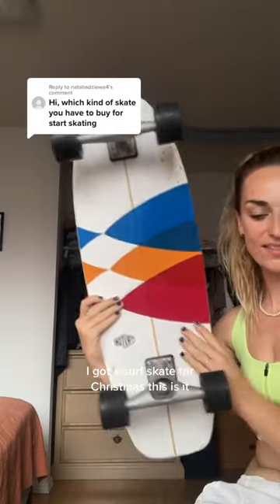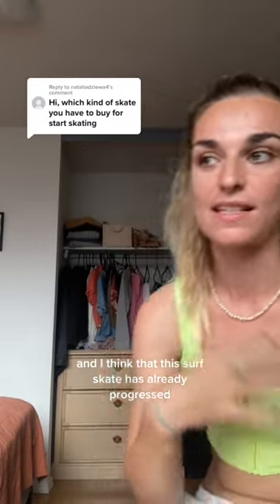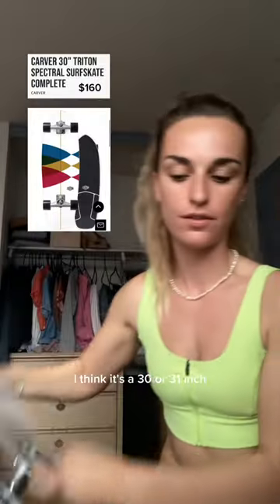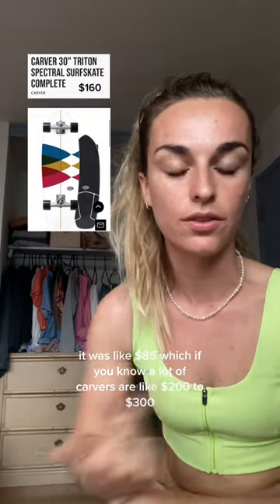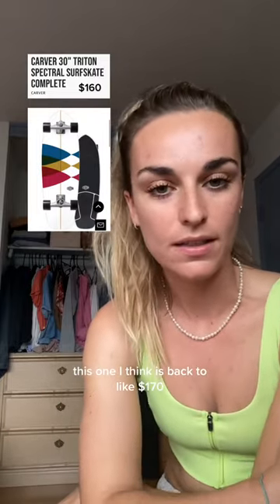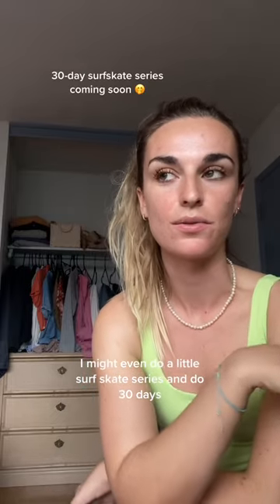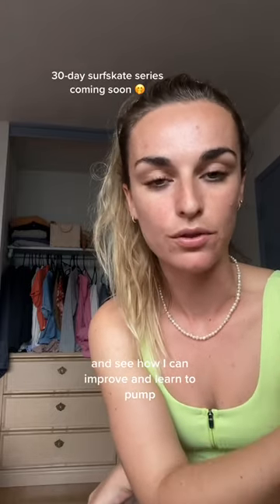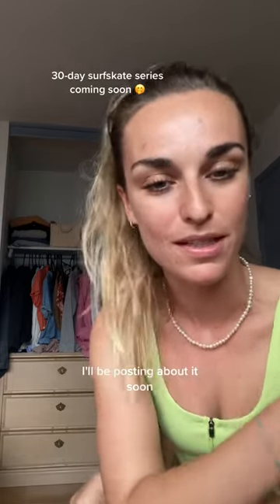carver surfskate series?! // TIKTOK